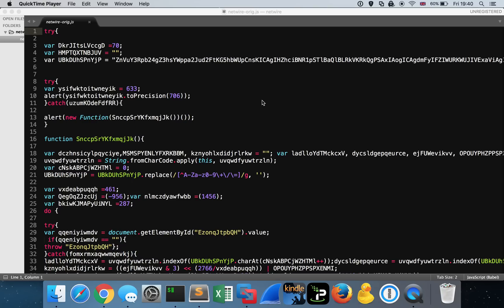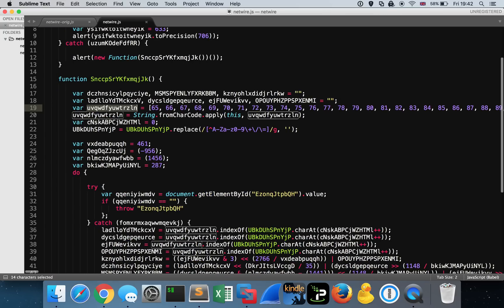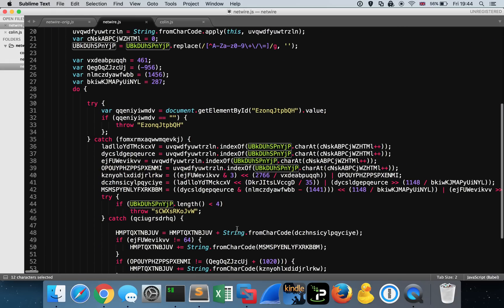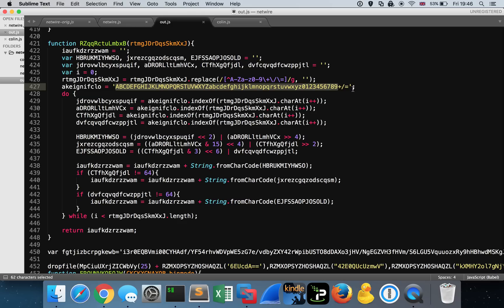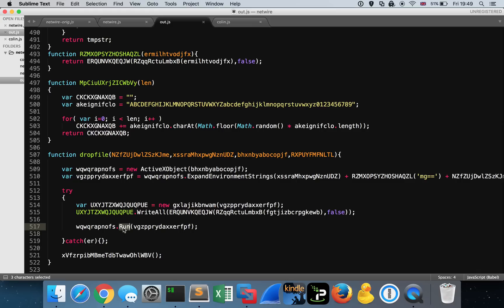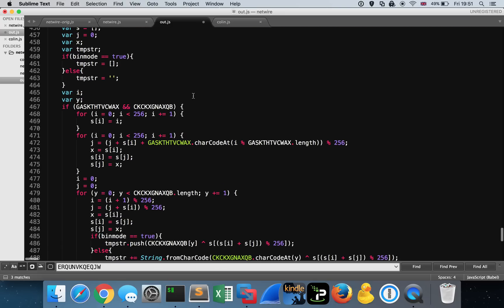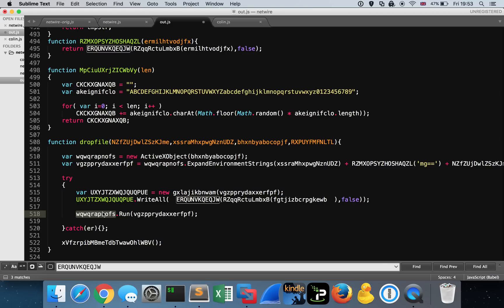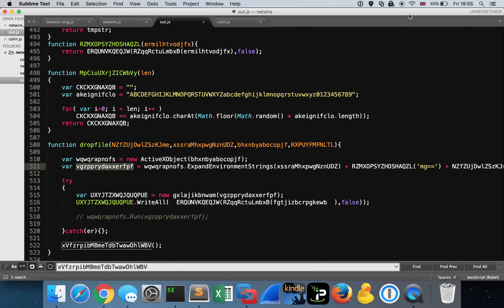JavaScript that drops a RAT - Reverse Engineer it like a pro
Here I show you how to reverse engineer a malicious JavaScript file which drops Netwire RAT malware. The JavaScript contains the encoded contents of the malware and here I show you exactly how to reverse engineer and deobfuscate the code to get you the malicious binary in order to perform your further analysis.

MD5 of the sample: 9ba8c38fca00efb9f4caf6a73fcfaf97